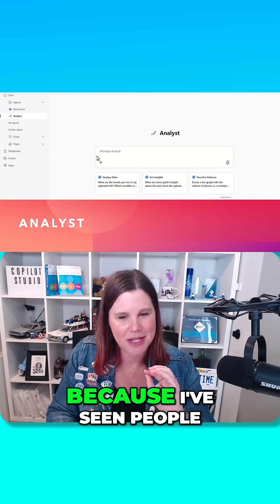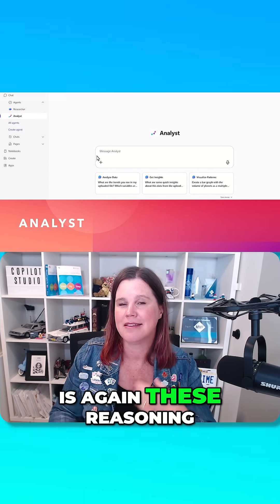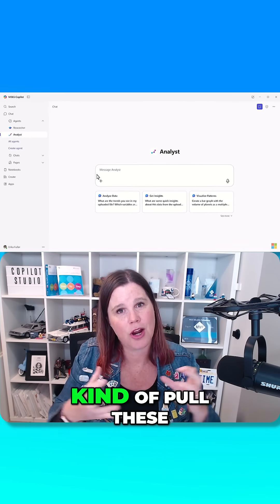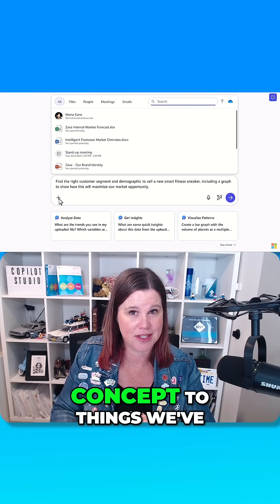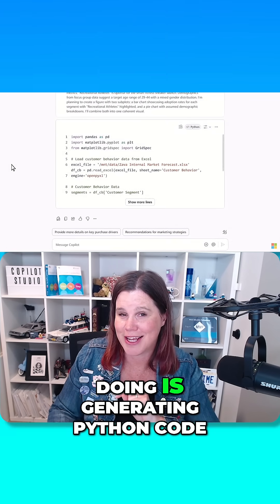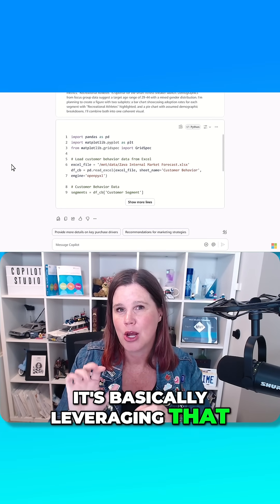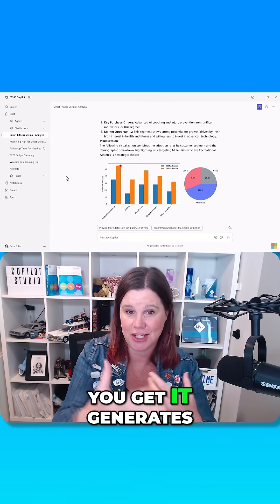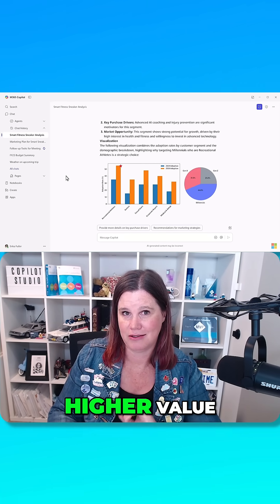🧠 Microsoft 365 Copilot Just Became a Data Analyst No Code Needed!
Analyze data from multiple files, including Word, Excel, and more. The Analyst Agent in Microsoft 365 Copilot will write Python behind the scenes so you don't have to.